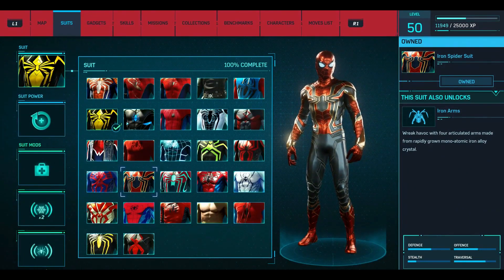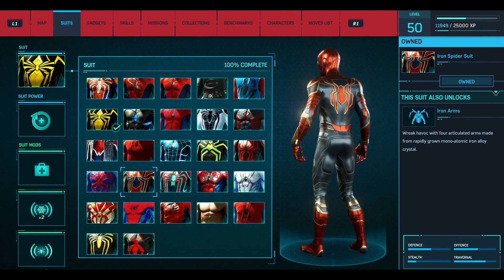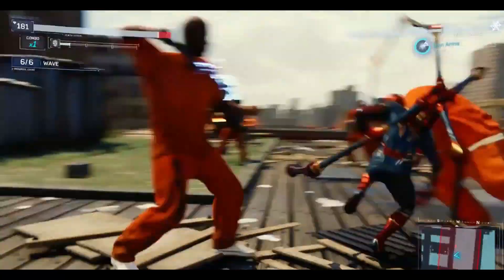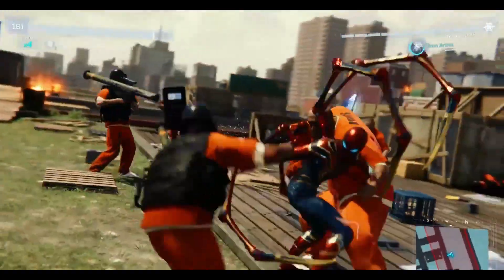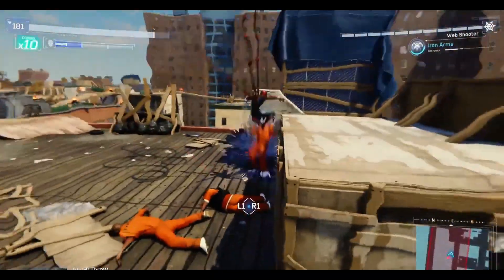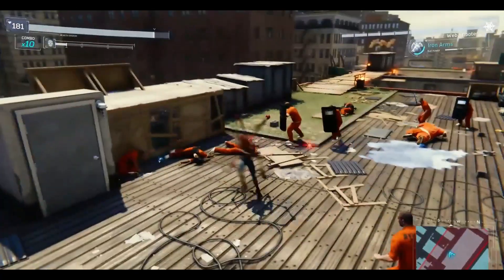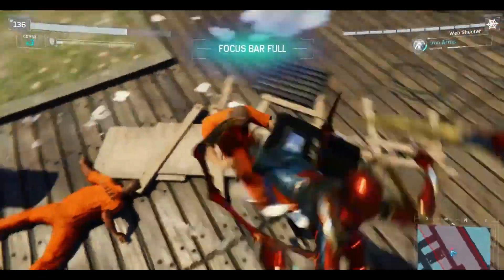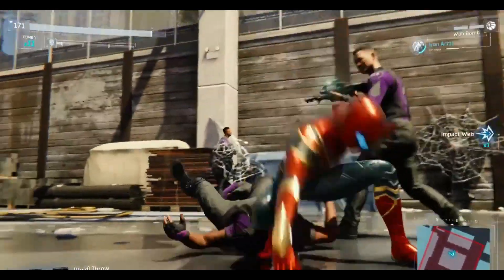SpiderMan Ps4 IRON SPIDER SUIT Power In The new Game REVIEW - Gameplay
All Spider Man PS4 Suits (Spiderman PS4 Suits) Review. Spider Man PS4 All Suits - Spiderman PS4 All Suits (Spider-Man PS4)